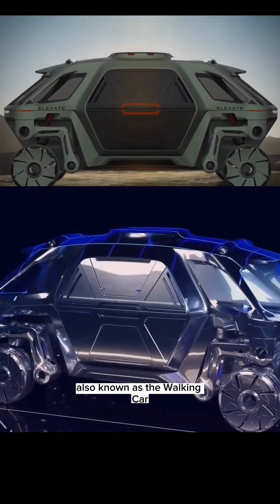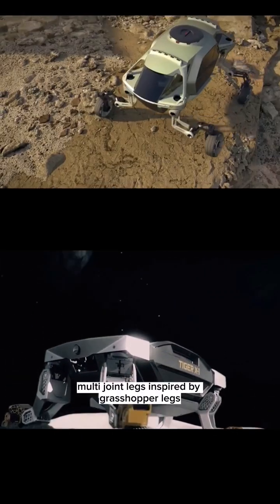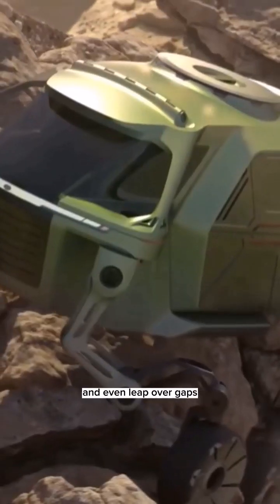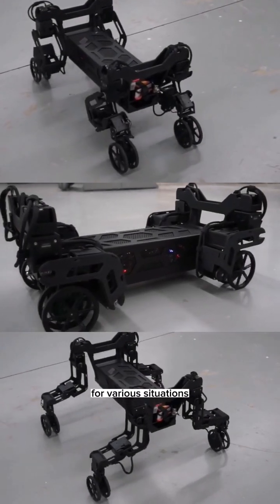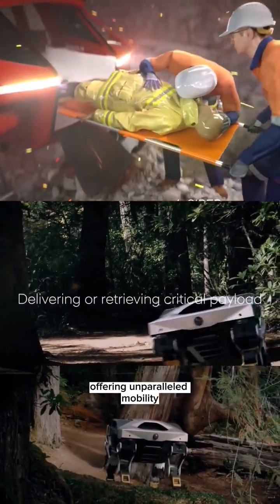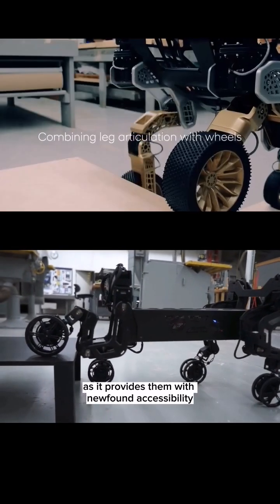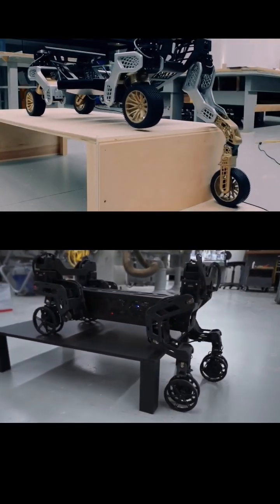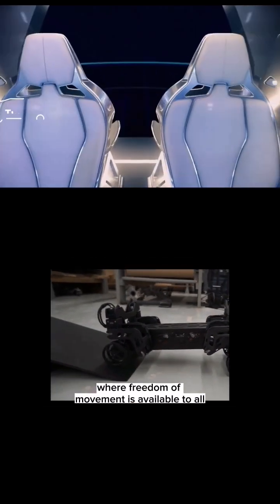Technology with a human heart. The Hyundai walking car elevate.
The Hyundai Elevate,  also known as the "walking car, " is a revolutionary concept vehicle that pushes the boundaries of traditional transportation.  It features complex multi-joint legs inspired by grasshopper legs,  granting it the ability to traverse challenging terrains,  climb steps,  and even leap over gaps.  Built on a modular electric vehicle platform,  the Elevate can switch out different bodies for various situations,  making it highly adaptable.  Its design aims to address the need for efficient transportation in disaster relief efforts,  offering unparalleled mobility to reach inaccessible areas.  Moreover,  the Elevate has the potential to revolutionize the lives of individuals with disabilities,  as it provides them with newfound accessibility by climbing steps and accessing buildings that were previously challenging to reach.  This innovative vehicle showcases Hyundai's commitment to redefining mobility and creating a future where freedom of movement is available to all.